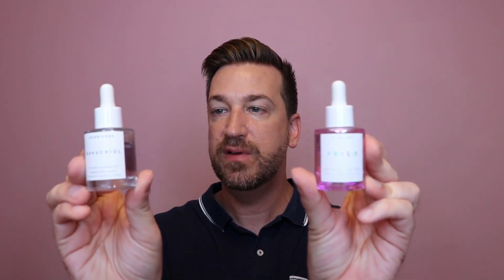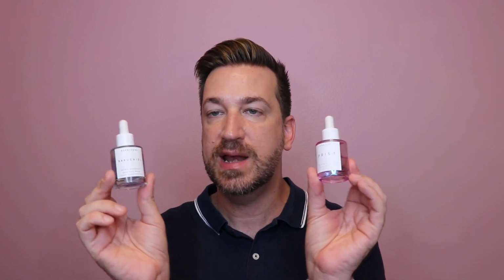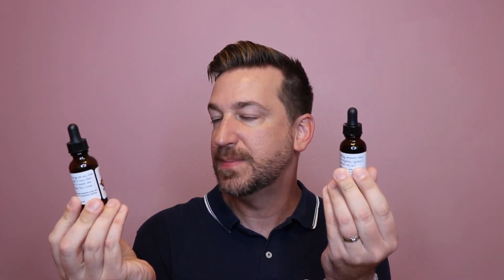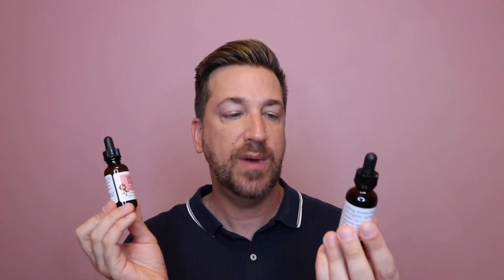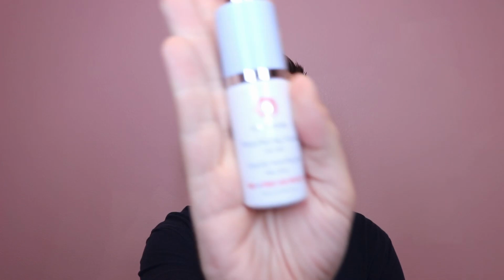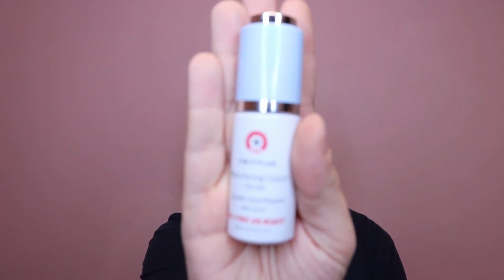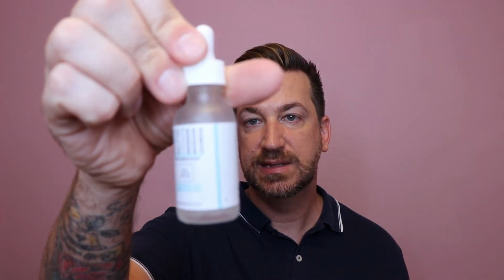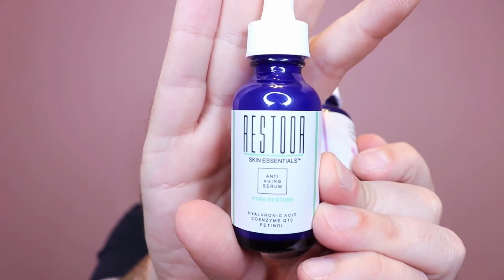Skincare 101: Serums | What are they? Which is the right one for you?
We are continuing on in the Skincare 101 series to help you build the right skincare routine for your specific skin concerns. Today we are talking all about serums. These are highly concentrated formulas that help you address specific concerns.